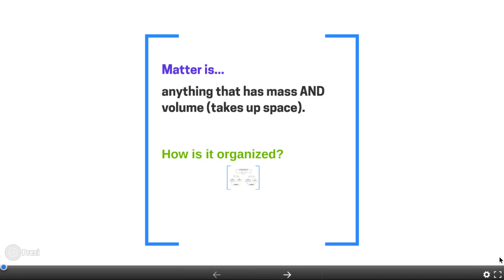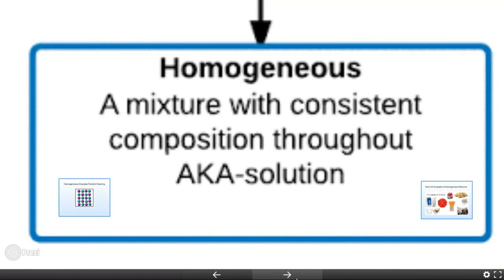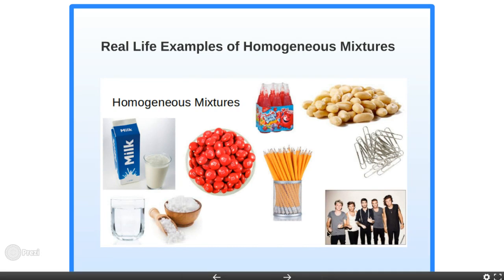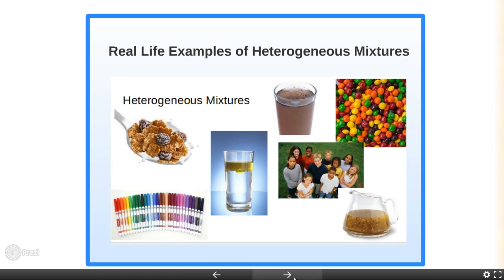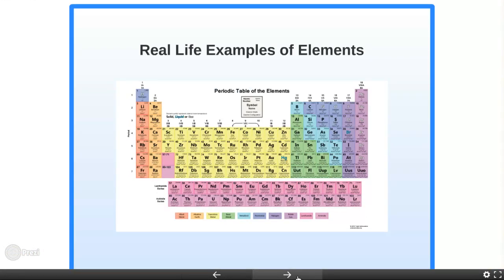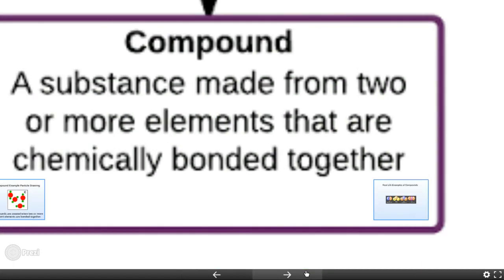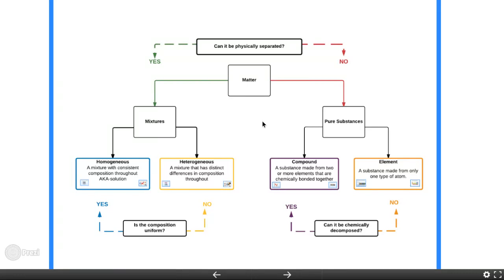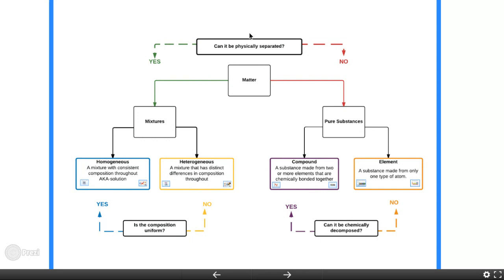COM 1.1: How is Matter Organized? Guided Notes